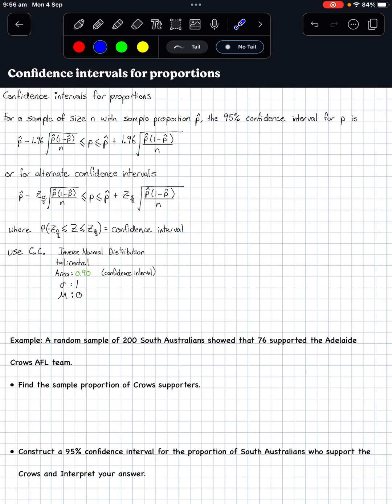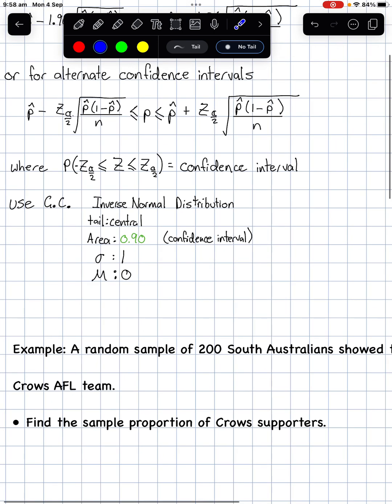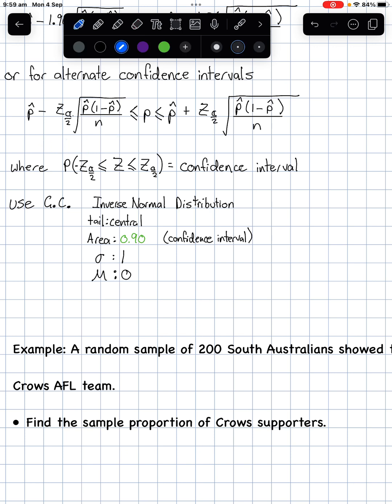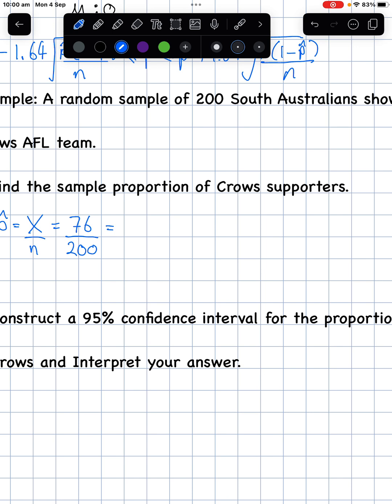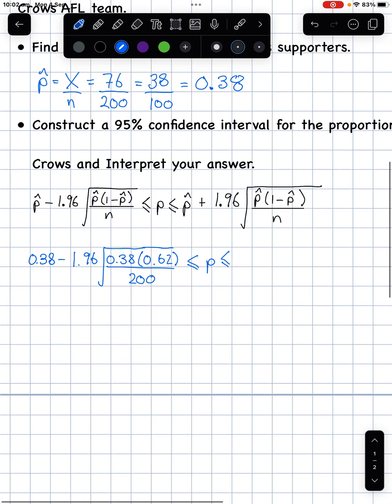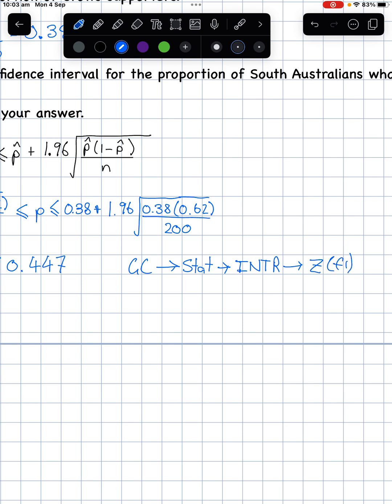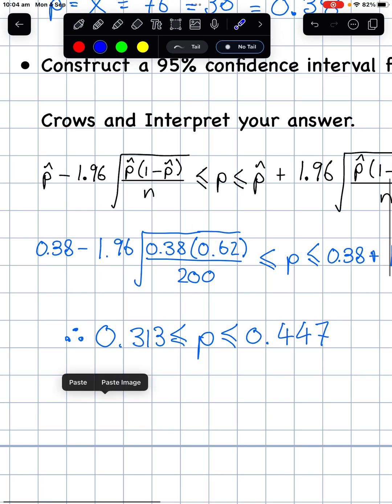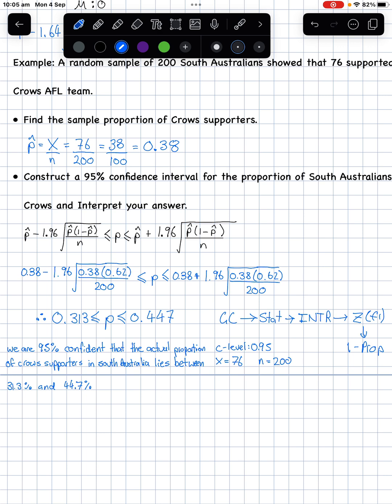Confidence interval for proportions (formula and basic example)